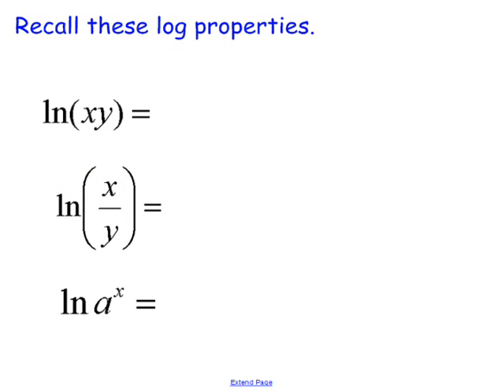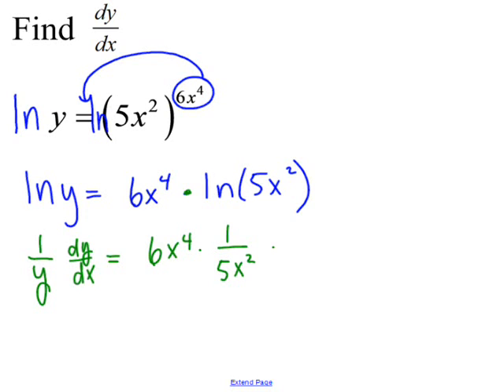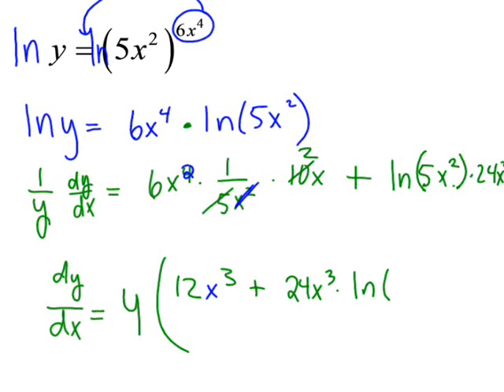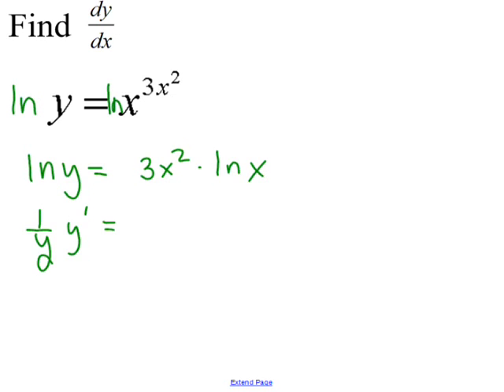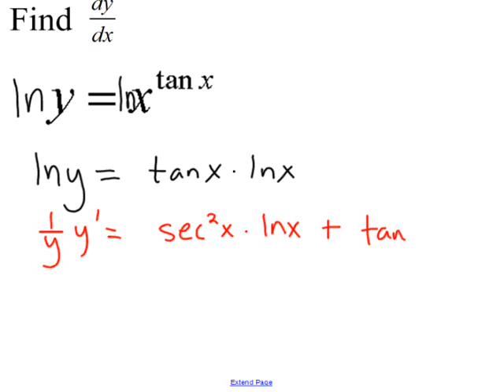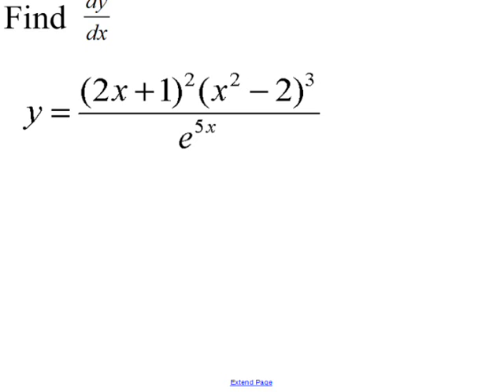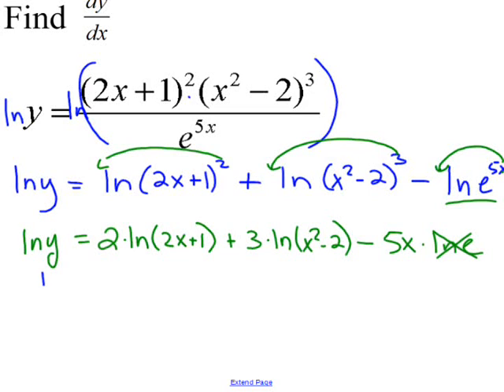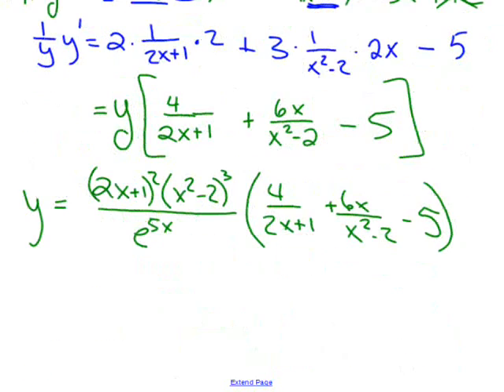log diff video